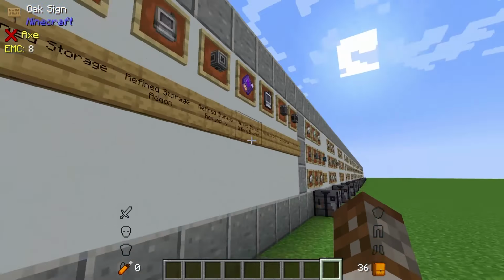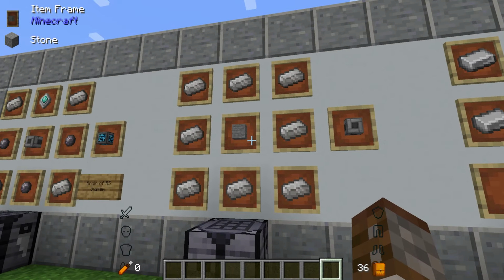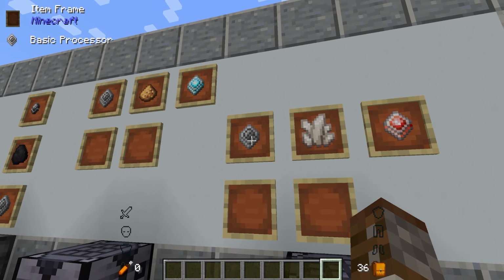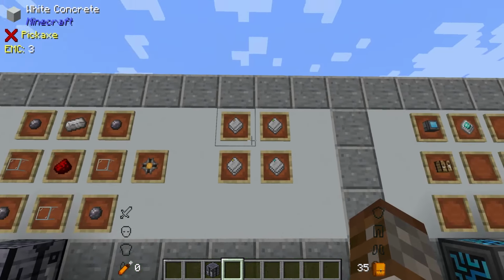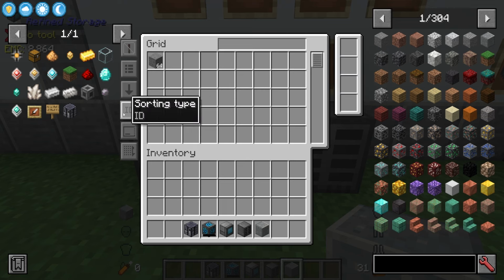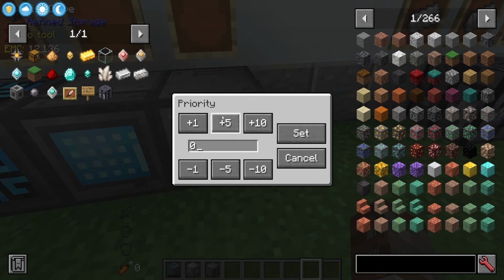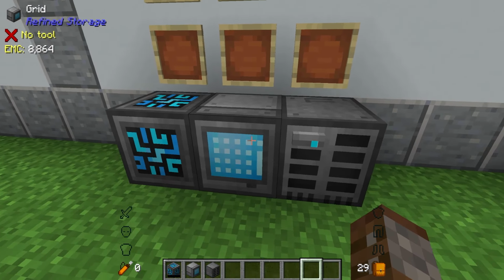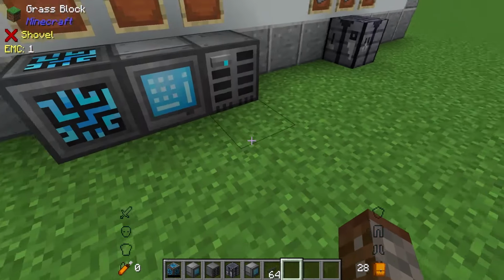How to: Refined Storage | Your First Storage System (Minecraft 1.19.2)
Welcome to the Refined Storage Mod!
This mod is all about digital storage and is much simpler to it's counter part Applied Energistics 2.

Today we cover how to get started with a digital system as well as an overview of all the mods we are currently using.
Let's Reach A New Goal: 49% 12.3K/25K

Mods Created by: raoulvdberge, theCyanideX, Darkere, Buuz135, hexeptiondev, Ultramegaaa, 19pixelsplaced

Refined Storage is a mass storage mod for Minecraft that offers the player a network-based storage system, allowing them to store items and fluids on a massively expandable device network.

This mod not only adds storage solutions, but also devices that can be used to manipulate items and blocks in the world and from within the system, such as importers, exporters, constructors, destructors, and more! There are also devices in this mod that allow the player to setup auto-crafting, allowing the crafting of complex recipes in a few simple clicks.
Chapters
0:00 Intro
0:07 What Addons I'm Using
1:27 The Controller and Components
2:52 The Grind and Components
3:57 Disk Drive and Disks
5:48 Building Your First RS System & How It Works
11:00 Crafting Grid
12:35 Refined Storage Cable